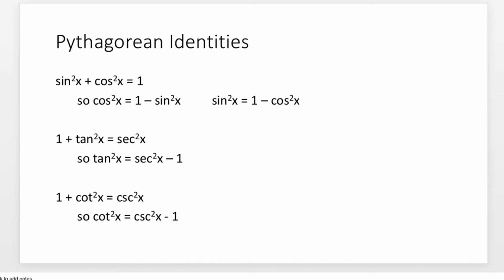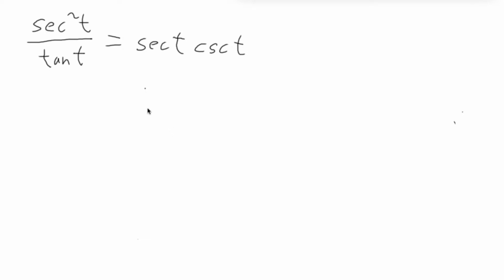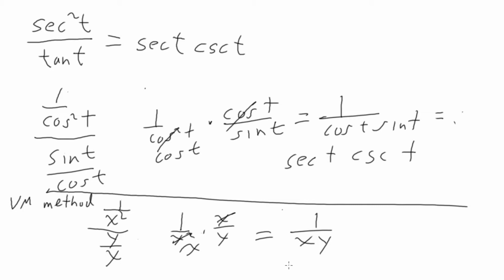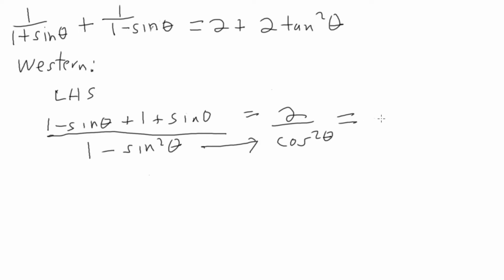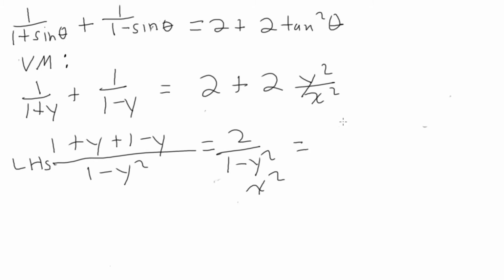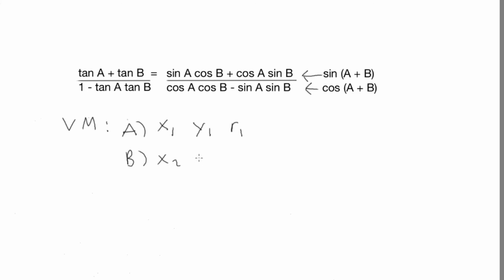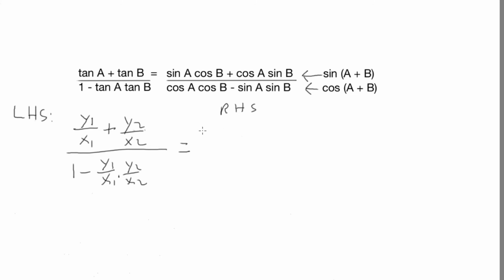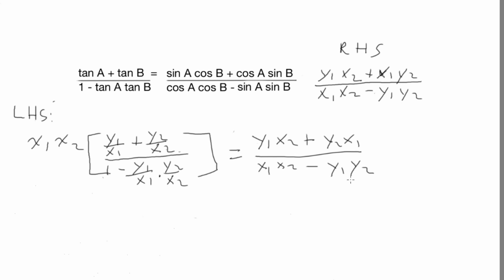Proving Trig Identities using Unit Circle Variables - Nathan Annenberg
How the unit circle variables can facilitate proving trigonometric identities.